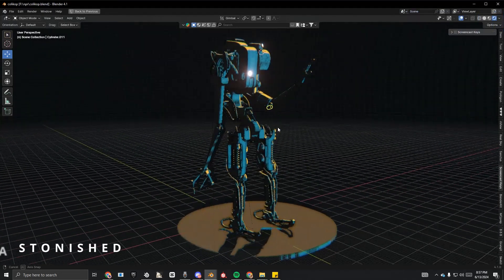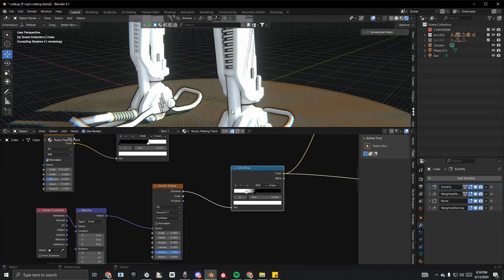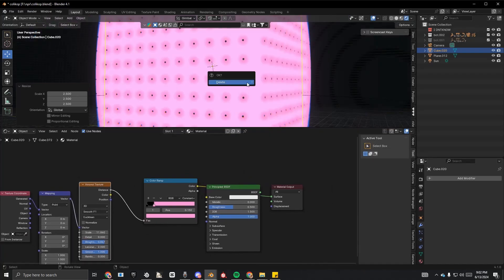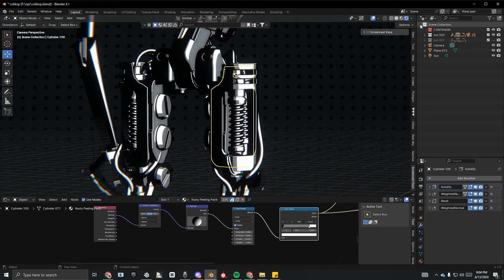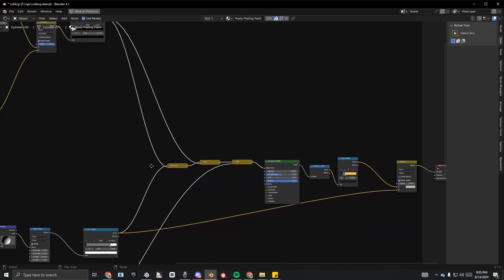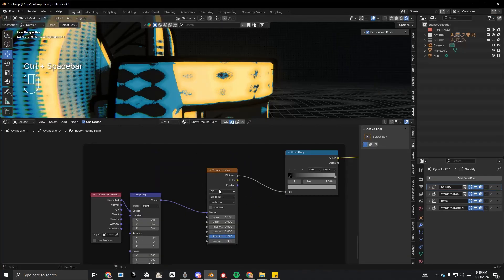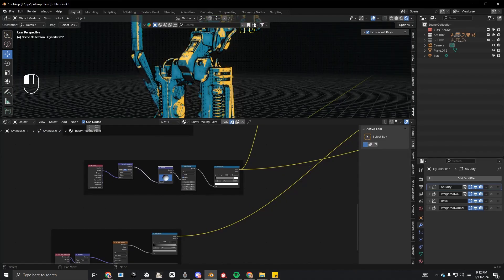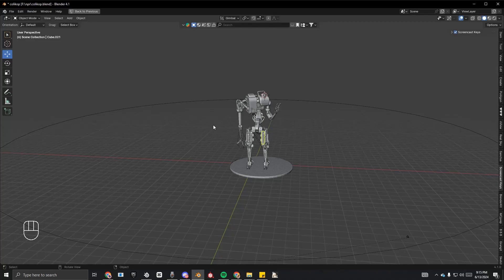how to create comic style anime shader in blender so easy step-by-step guide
I explained a really complex shader as simply as possible in Blender you can make really cool stuff with this